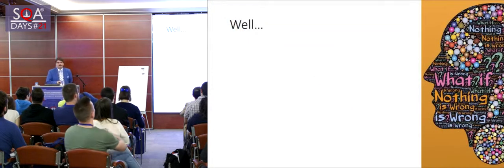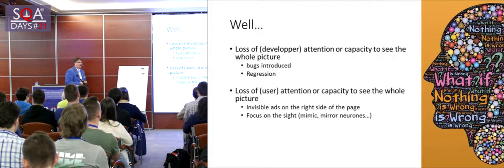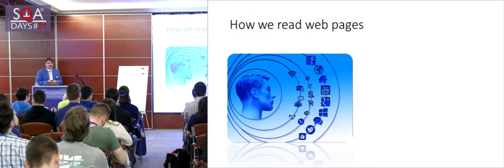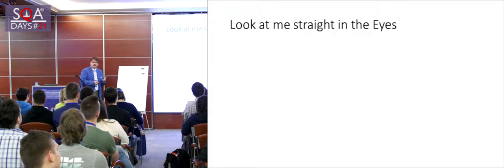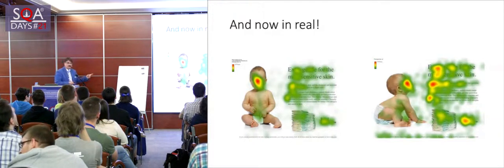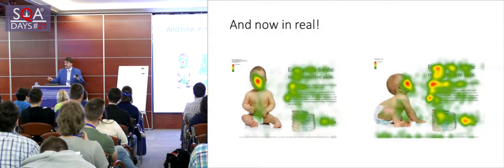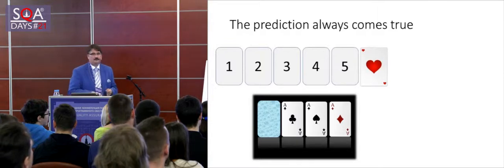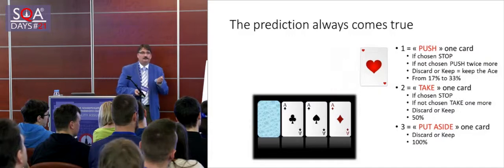Testing is magic!